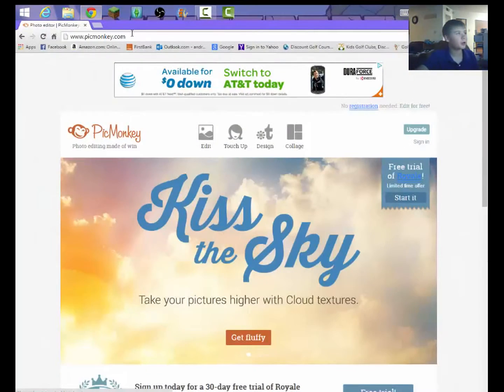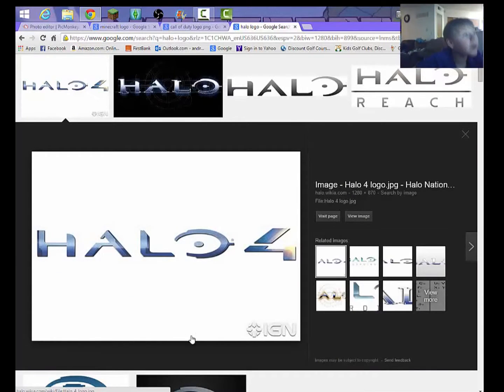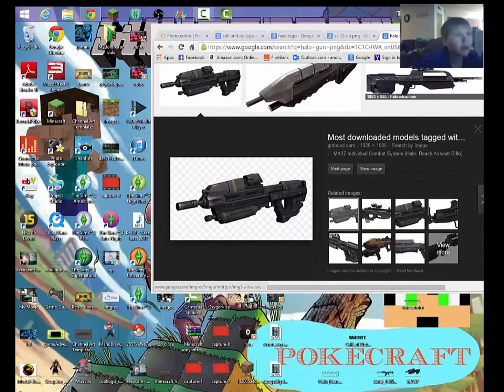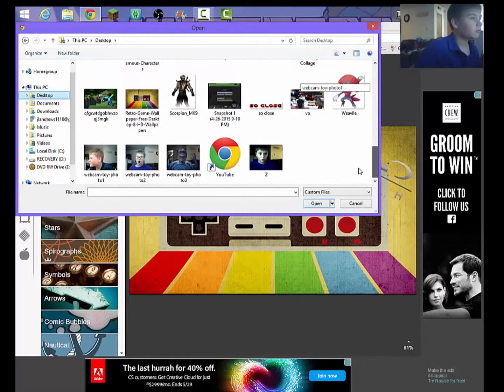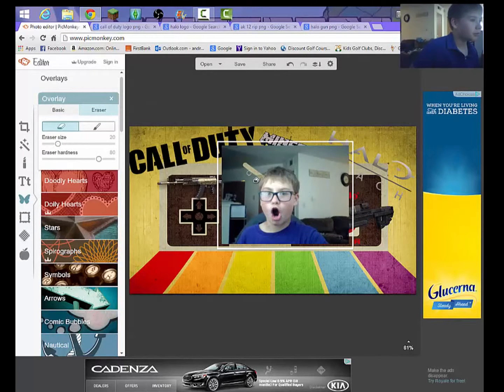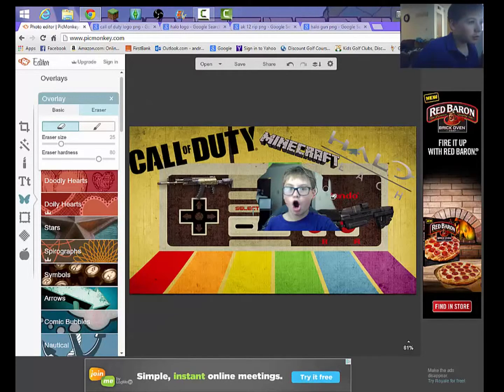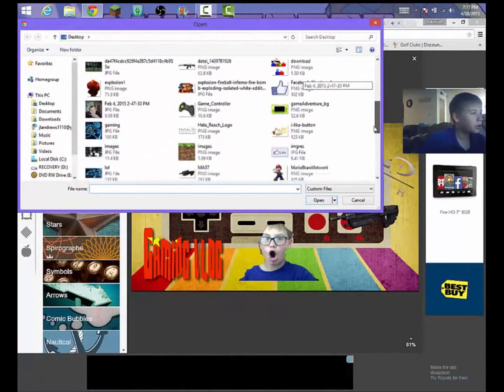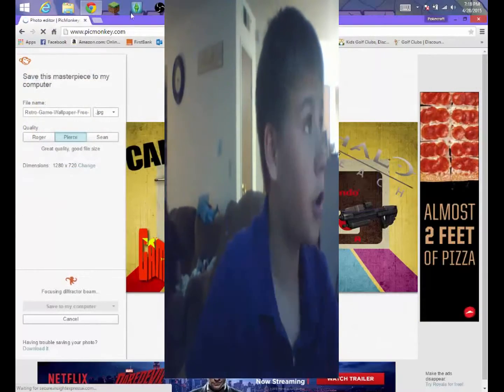How to make thumbnails easy